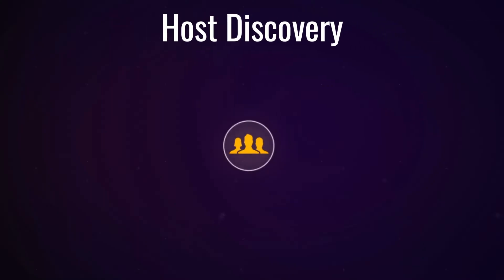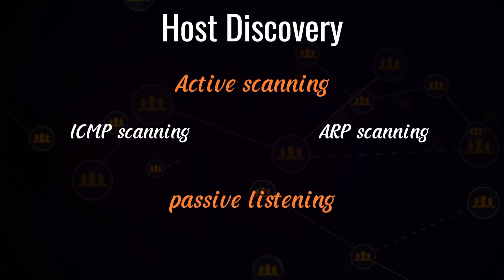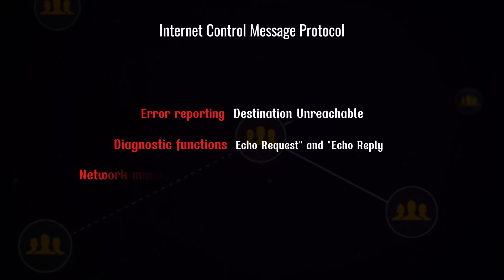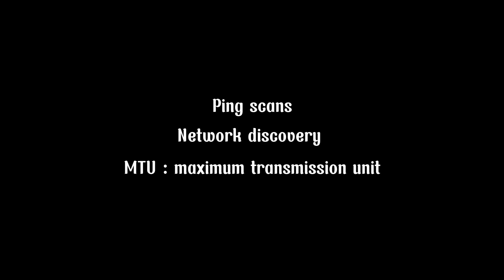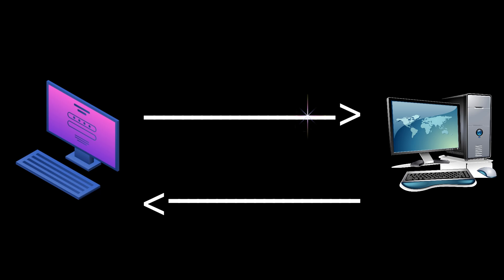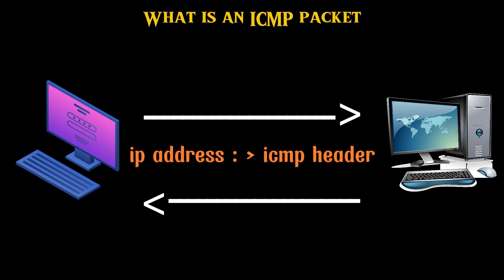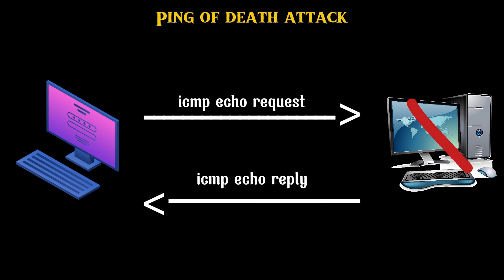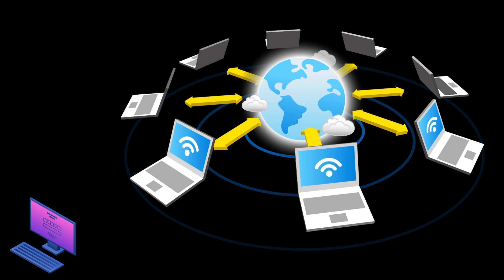Lecture 08: host discovery